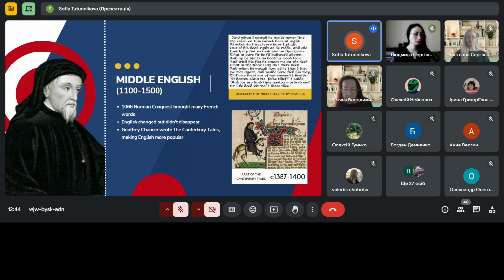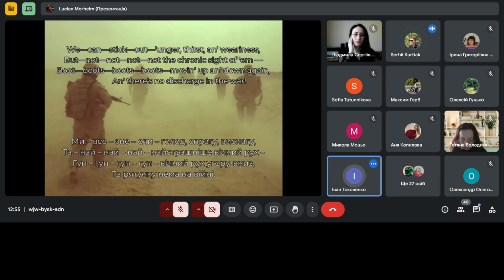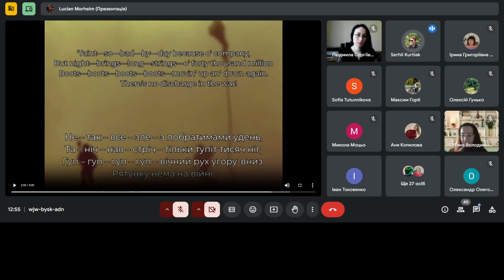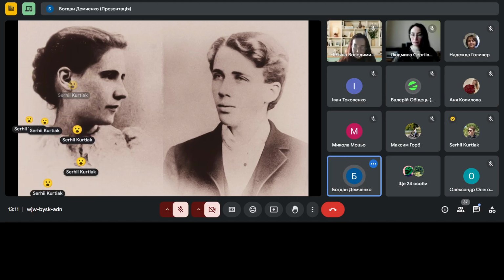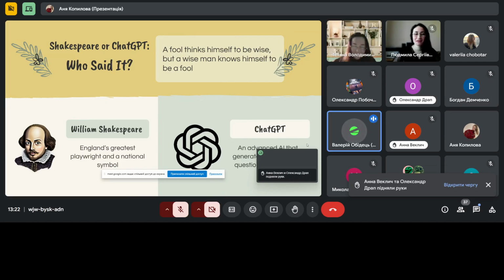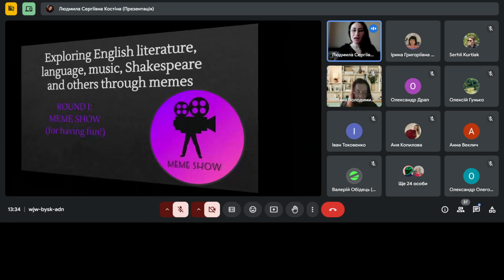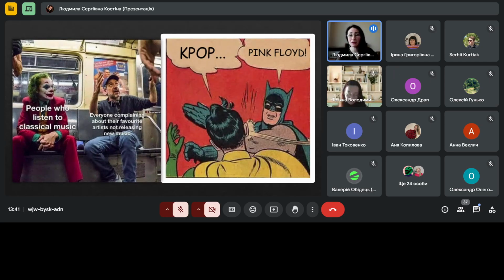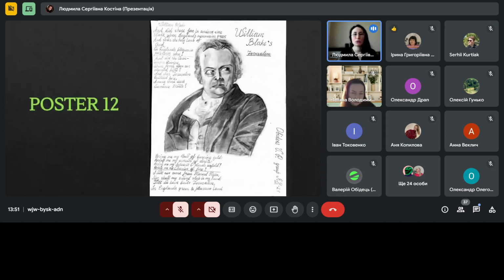Захід “Shakespeare and the others”, присвячений Дню поезії в Європі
27 березня 2025 р. кафедрою іноземних мов Криворізького національного університету у межах роботи студентського Євроклубу “Stream” було проведено захід “Shakespeare and the others”, присвячений Дню поезії в Європі. У заході взяли участь студенти факультету інформаційних технологій (КН-24, КІ-24м, ІПЗ-23-2, ІПЗ-24-1, ІПЗ-24-2, ІПЗ-24ск).